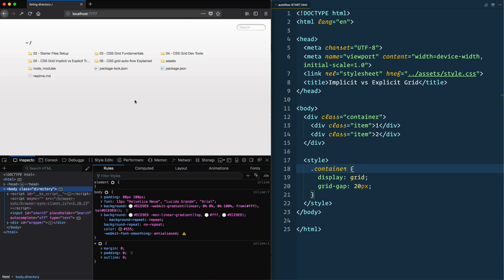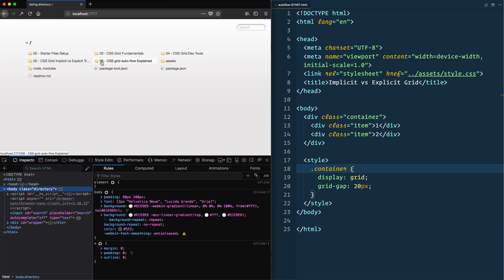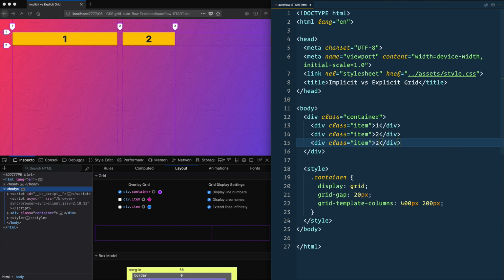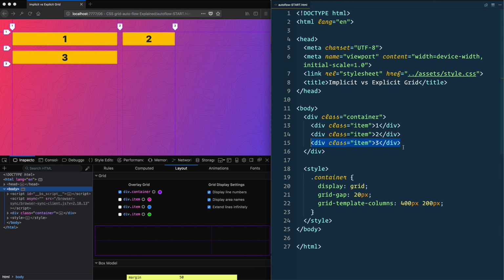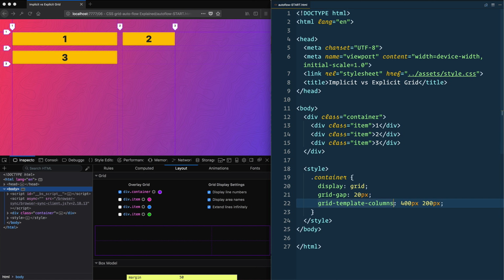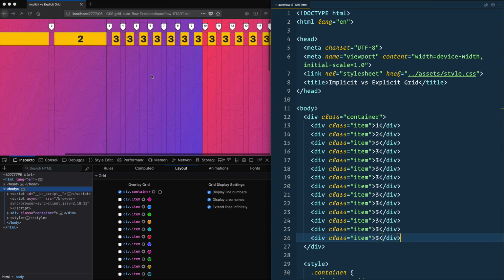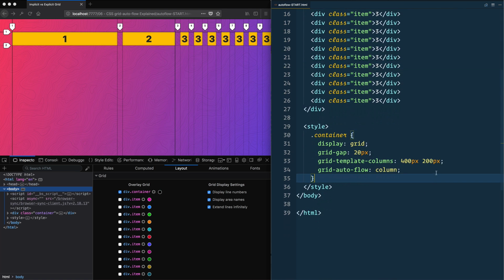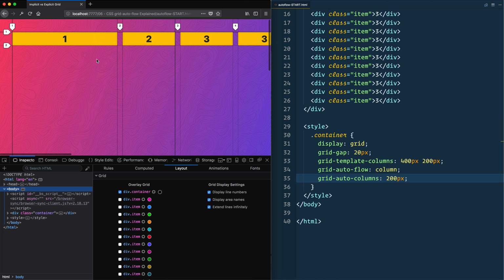CSS GRID: grid-auto-flow Explained — 6 of 25